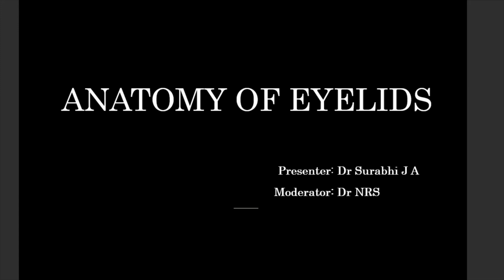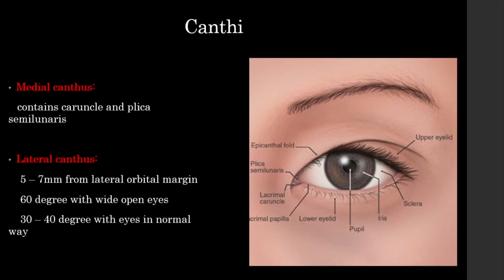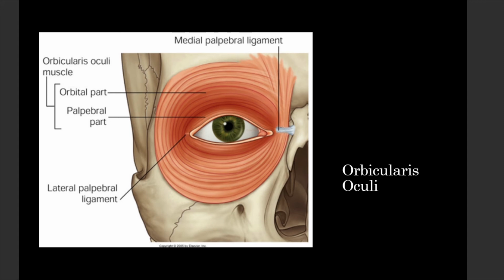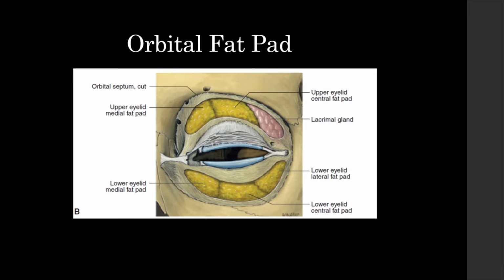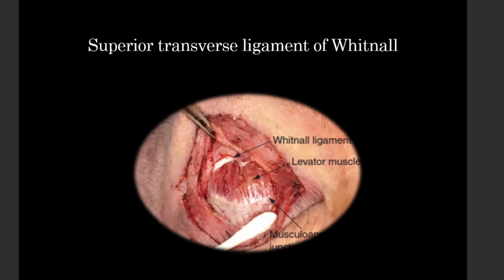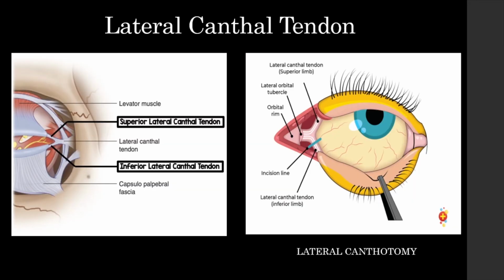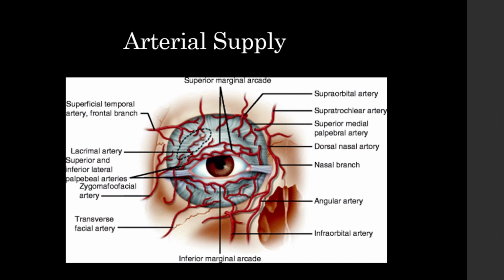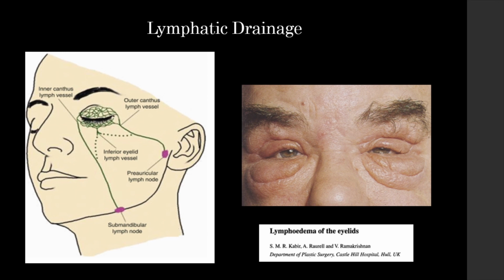Anatomy of Eyelids, Dr. Surabhi J A, 24 May 2022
Topic: Anatomy of Eyelids
Presenter:  DR. Surabhi J A
Moderator: Nisar Sonam Poonam